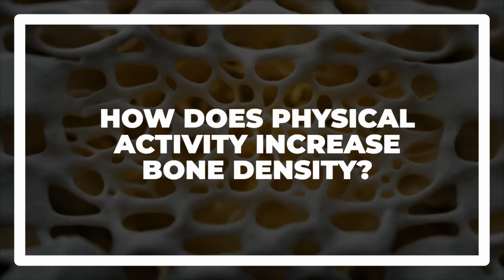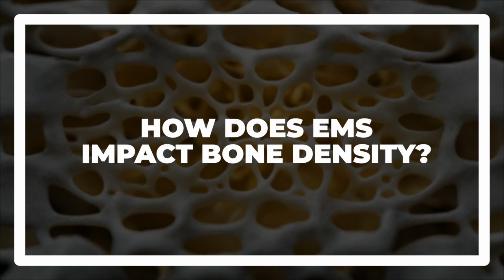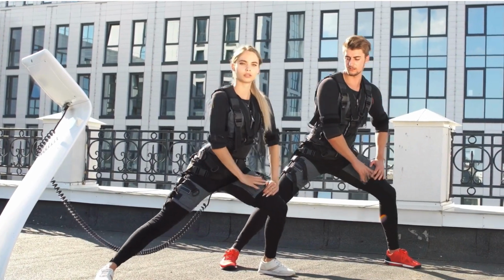Can You Increase Bone Density with EMS Training?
Bone density, crucial for overall health, is significantly influenced by both our diet and physical activity. It reflects the health of our bones, influenced by minerals like calcium and the balance between bone-building osteoblasts and bone-resorbing osteoclasts.

Exercise plays a crucial role in maintaining this balance, with activities that exert stress on bones (like weight-bearing exercises) being particularly beneficial. That brings us to EMS, a technology that enhances muscle contractions, indirectly supporting bone strength by simulating the effects of intense physical activity. This method, alongside conventional exercises, offers a promising avenue for improving bone density. Making informed decisions about your health starts with understanding these underlying mechanisms.

🌱Get access to our FREE 8 week Foundations course to build a foundation of strength and healthy lifestyle habits. 👇